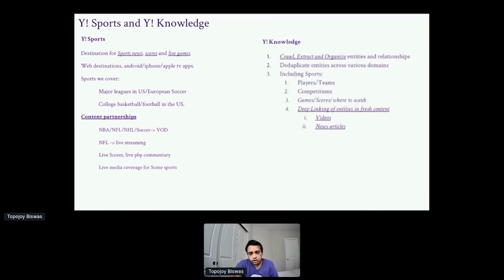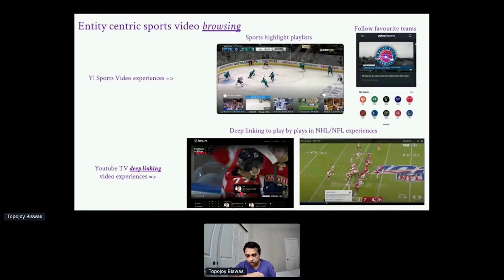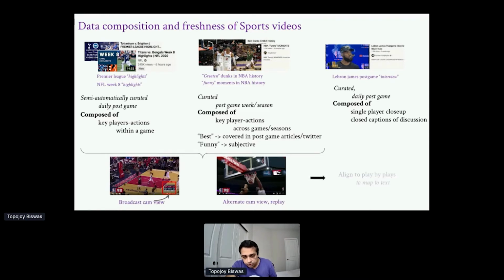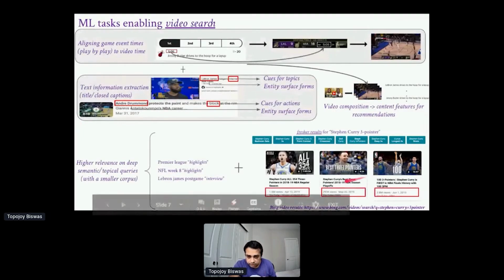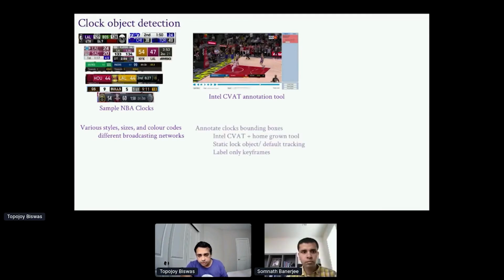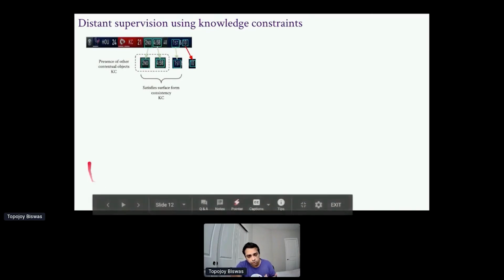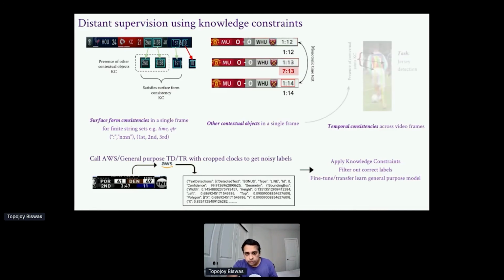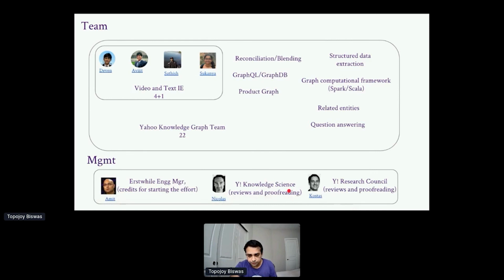MLconf Online 2020: Scalable High Precision OCRs for Game Event Detections by Topojoy Biswas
Action recognition in multiplayer sports has been a very challenging problem to be solved at a fine-grained level. Several research literature on soccer, baseball, tennis, have focused on using OCRs to find start and end times of full continuous time game videos, to align of video time to game event (e.g. at 3 min 26 seconds of a video, Messi scores a goal, or Stephen Curry scores a 3-pointer), by matching time of the game with play-by-play commentary, in order to gather large amount of training data for action/event recognition. Inspired by these researches, and equipped with a lot of rich business partnership driven play-by-play commentary data, we tried to seek such techniques to be used in production (to annotate game videos with markers of players and actions within the video play time) for various sport leagues Yahoo! Sports reports and covers(NBA/NFL/NHL/MLB/Soccer). Our primary motivation, was to enable sports users to skip to exciting section of sports videos (where there favorite player scores etc) so as to decrease abandonment rate video watch times, as well to give personalized clips of game highlights to Yahoo Sports app users who have declared explicit interest of watching a team or a player (like Lakers in the NBA etc). However to utilize such automated training data collection methods, and turn them into models which serve production on a day to day basis, we face challenges of general purpose trained text detectors and recognizers not accurate enough to identify box score/game clocks with high accuracy. We also do not have full uninterrupted videos like the selected videos used in retrieving training data in the above research literature. Composed/edited highlight videos of the game, are freely available all the time. We innovate on efficiently transfer learning general purpose text detectors and recognizers by efficiently collecting training data, by using knowledge constraints. Employing transfer learning on cheaply collected training data by virtue of noise correction of training data obtained by using general purpose pre-trained models to predict on unlabelled videos, with domain knowledge based constraints, we develop high precision, focused models. These models while being almost 100% accurate in identifying game times, from box scores, helps us expand to different leagues like NBA, NFL, NHL and several soccer leagues without any humanly labelled training data. We also propose strategies of scaling prediction times and scale beyond our licensed videos to evergreen Youtube highlight videos from different broadcasting channels. Finally, we propose a high-quality fine-grained action recognition datasets for training non-OCR based action recognition classifiers, which are bigger and more diverse than proposed in the research community.

Our primary contributions include:
(1) elaboration on cost-effective training methods without ample manual labeling for accurately identifying bounding boxes for a specific type of objects, and text inside them and use them to expand to several new sports domains quickly,
(2) optimize core video processing run-time to support the computational needs of processing videos, to accommodate O and O videos and a massive corpus of evergreen Youtube videos of longer duration, and
(3) a novel high-quality basketball, football, and ice hockey datasets for action recognition research.
(4) converting a training data generation technique from full length videos, to work on sliced video highlights, by training high precision models, such that it can enable in video semantic search.